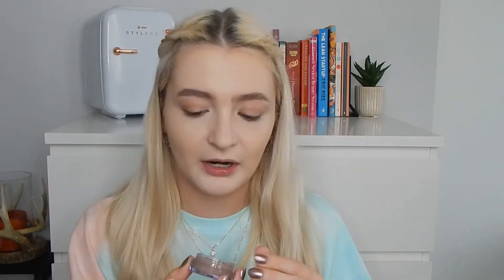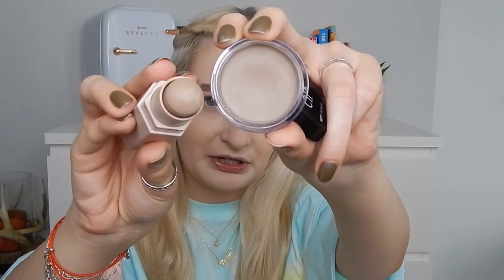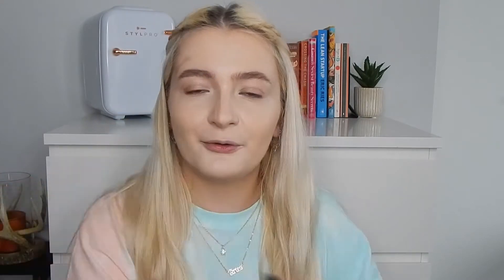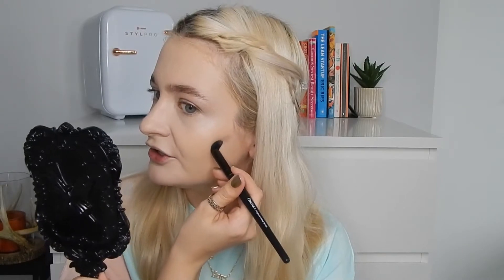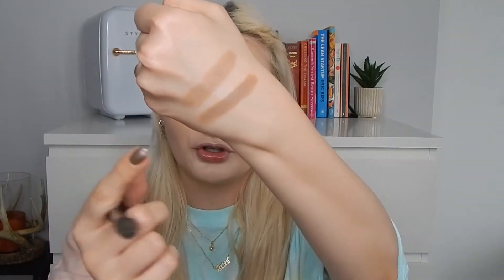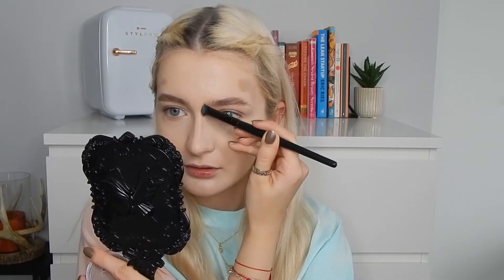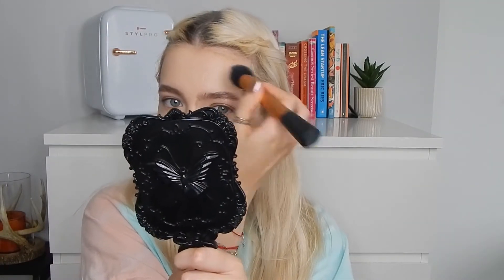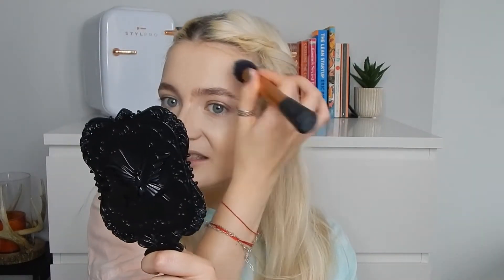FENTY MATCHSTIX SHADE AMBER VS E.L.F. PUTTY BRONZER SHADE FEELIN' SHADY (2021)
Dupe alert?! Decided to put these two guys to the test today!